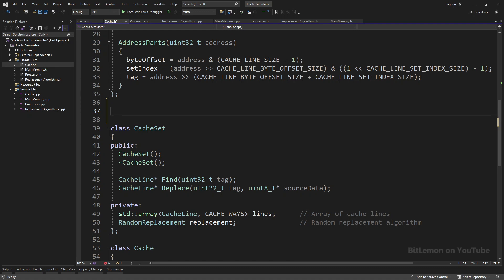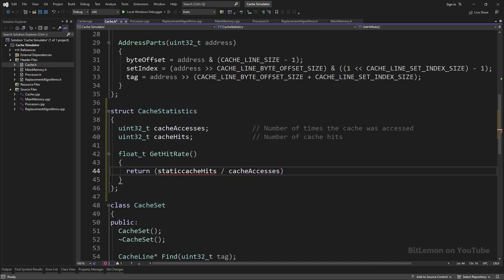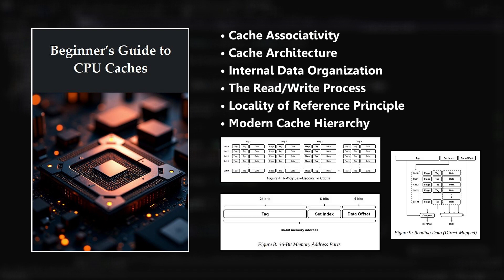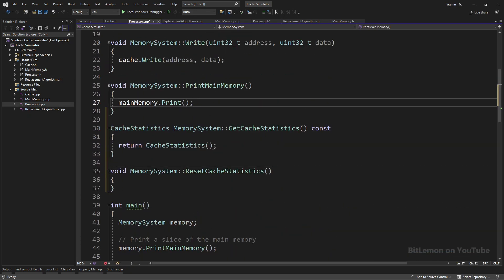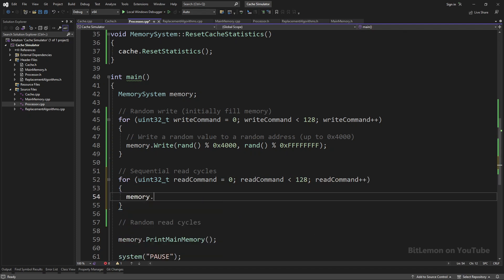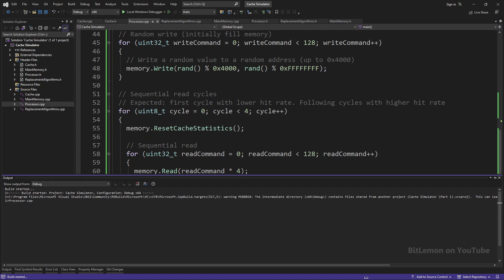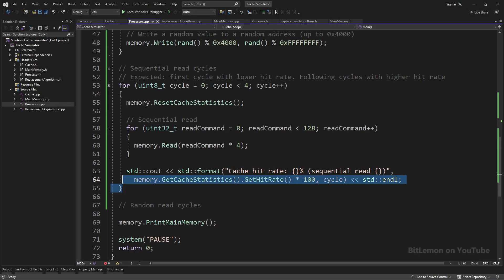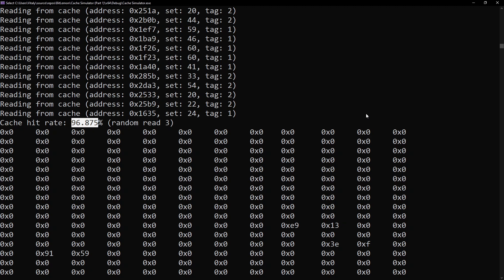Cache Simulator in C++: Measuring Cache Hit Rate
In this video, I add a mechanism that measures the cache hit rate to my cache simulation. I test the cache hit rate using two scenarios: sequential read and random read. Enjoy!

00:00 CacheStatistics struct
01:20 Updating Cache Accesses and Hits
02:06 Getting and Resetting Cache Statistics
02:45 Updating the MemorySystem class
03:20 Defining Tests
03:40 Sequential Read Test
06:06 Random Read Test

ATTRIBUTION
Some of the elements in the thumbnail were designed by vectorpocket / macrovector / rawpixel.com / Freepik at freepik.com.